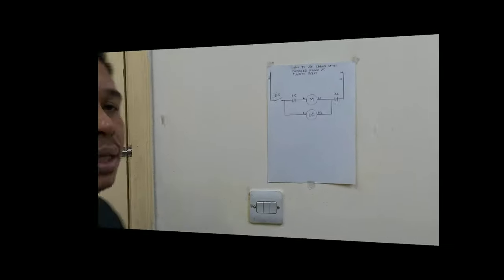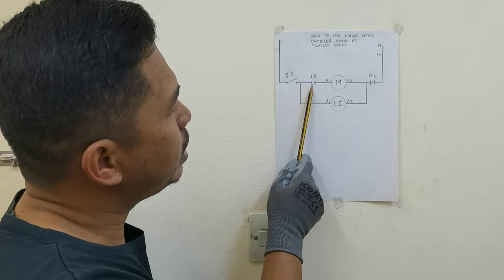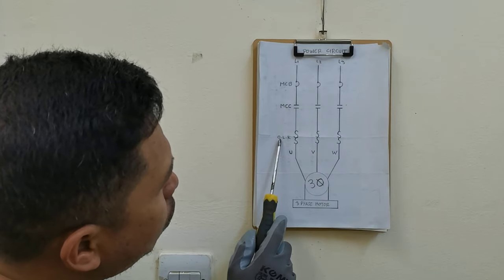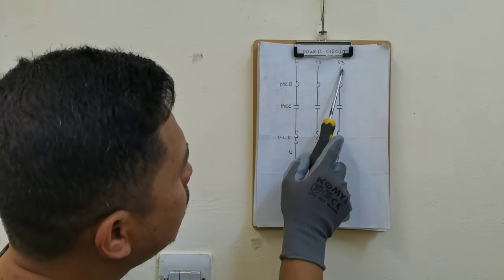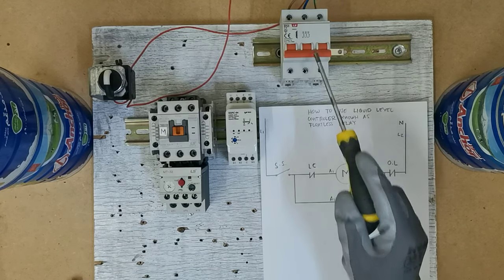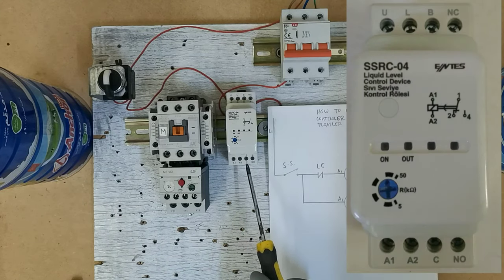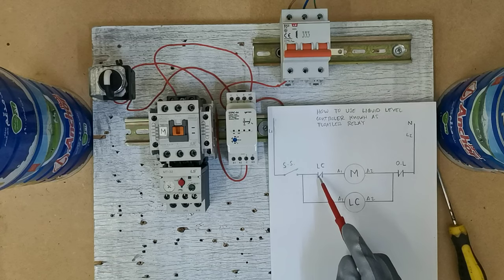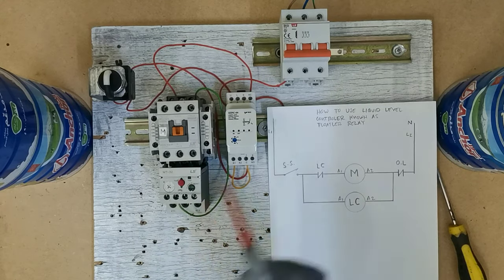How To Use Liquid Level Controller Known As Floatless relay (Tagalog)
Electrical video tutorial